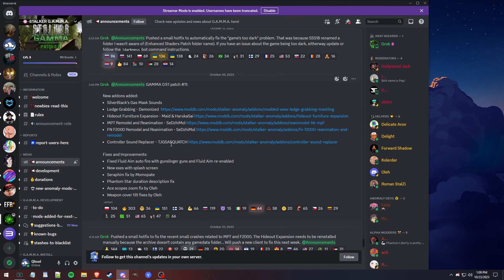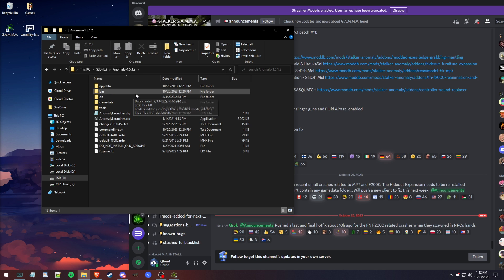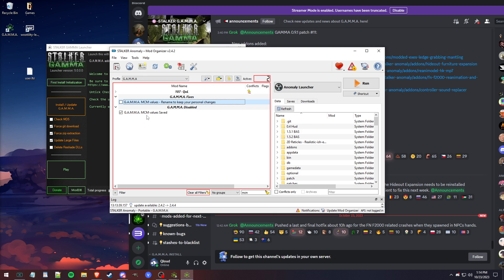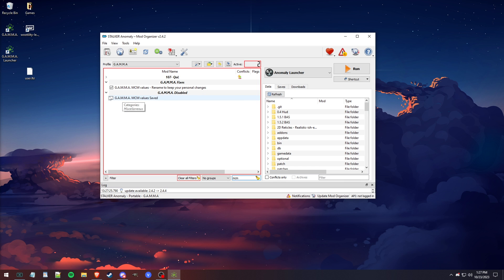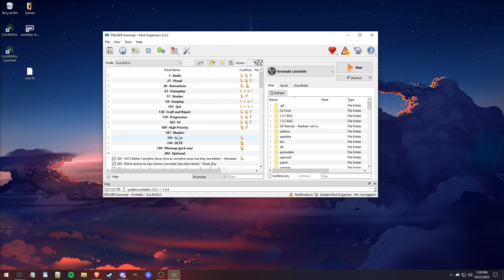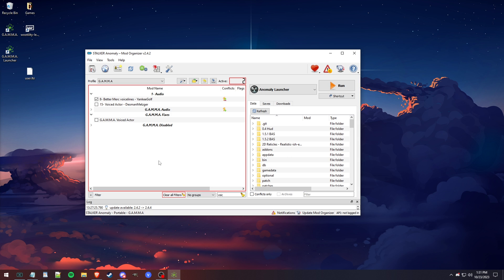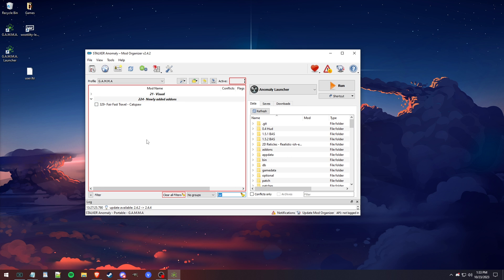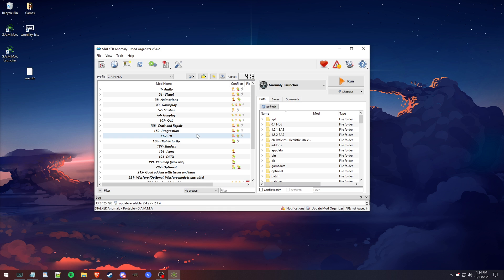How To Update GAMMA! Keep your settings + my personal setup (New)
Quick video on how to get GAMMA updated with all the hotfixes and patches for 0.9.1 as well as how to not lose your precious settings! also my own personal setup for the mod organizer.

Music from Uppbeat (free for Creators!)